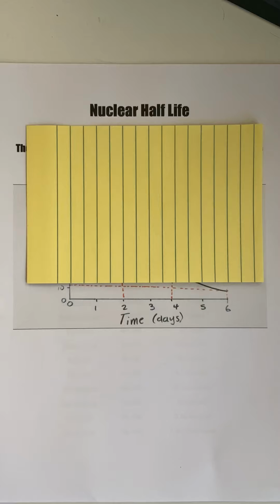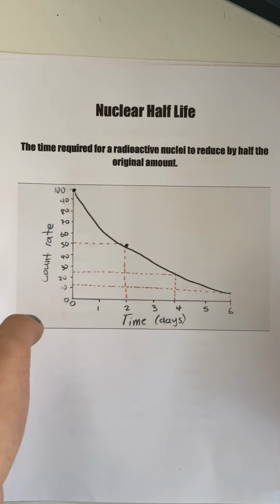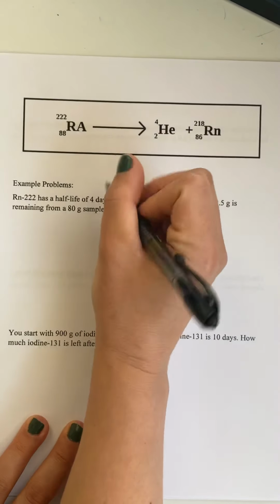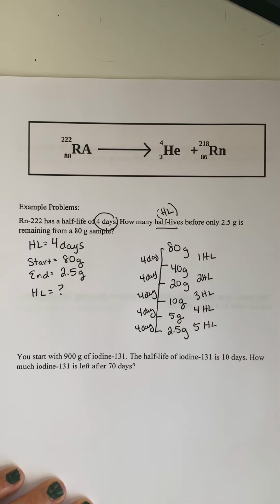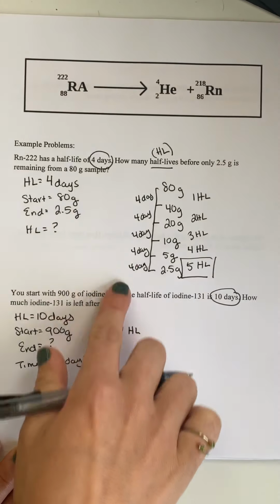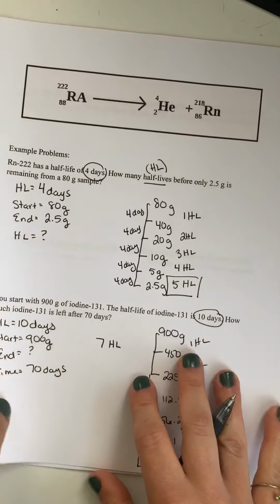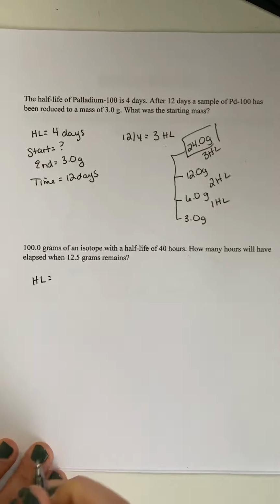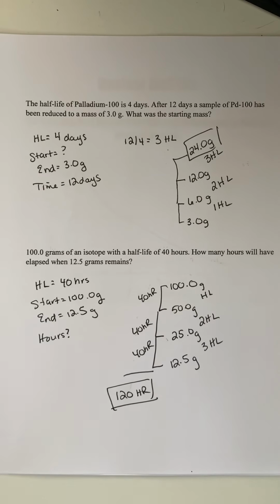Nuclear half life